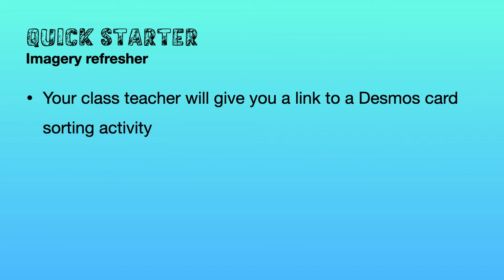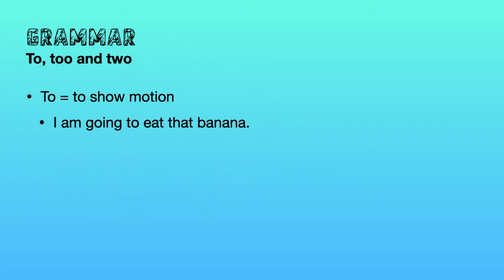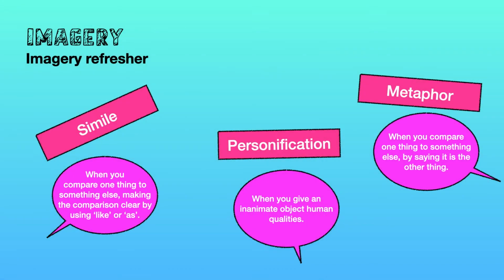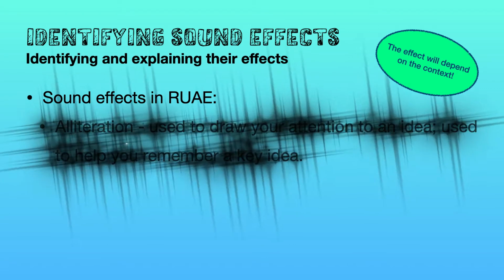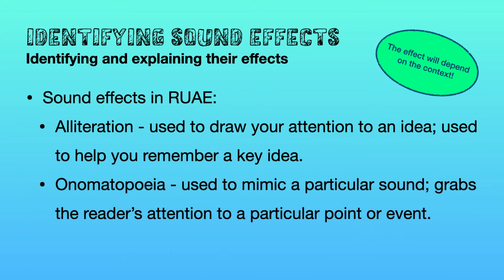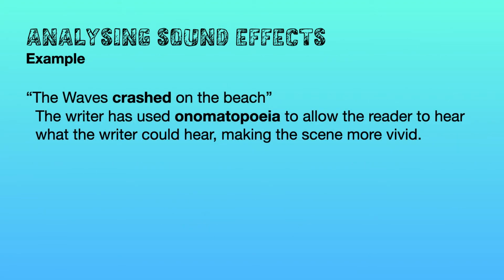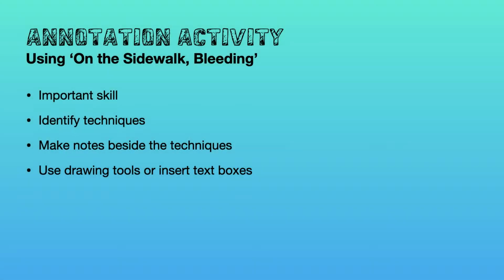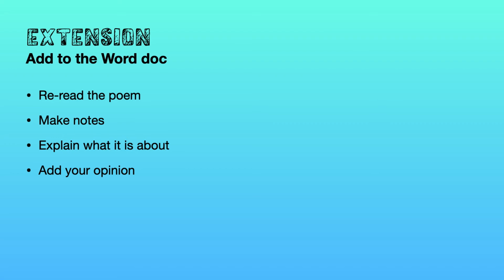Differentiated S3 Literacy Lesson 2 of 3 Sound Effects